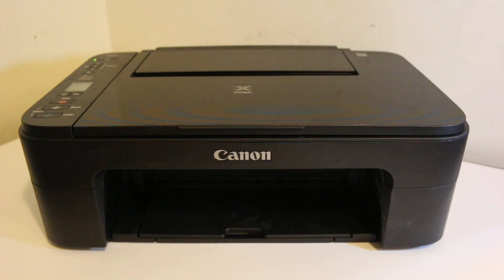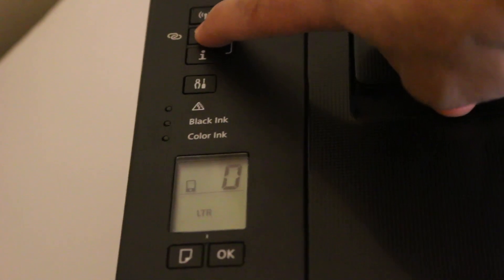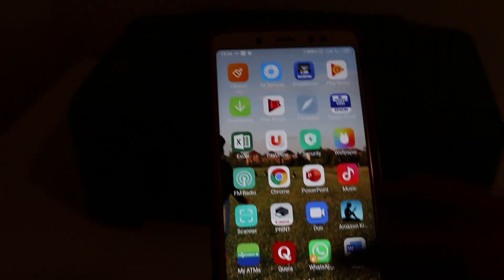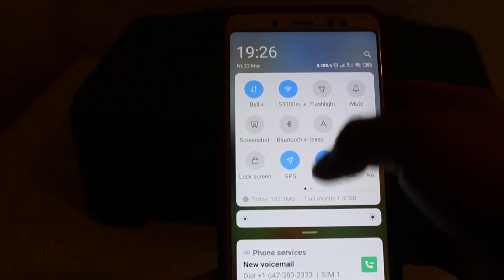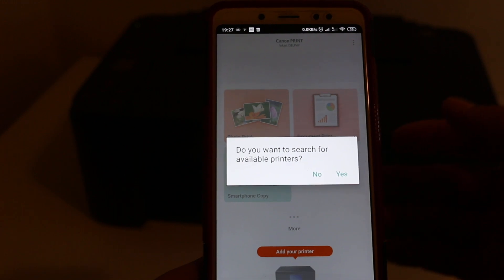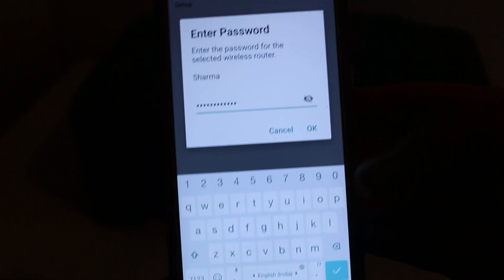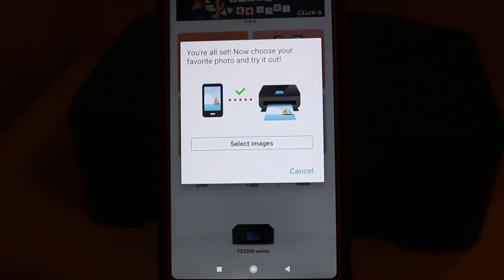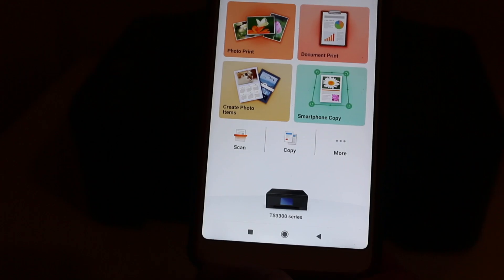Canon TS3322 WiFi SetUp !!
This video review the step-by-step method to setup the WiFi connection of your Canon Pixma TS3322 printer with android device, iphone, laptop, computer or macbook using home or office wifi network. Follow the easy steps for wireless printing and scanning.